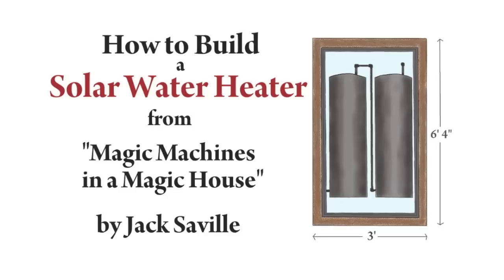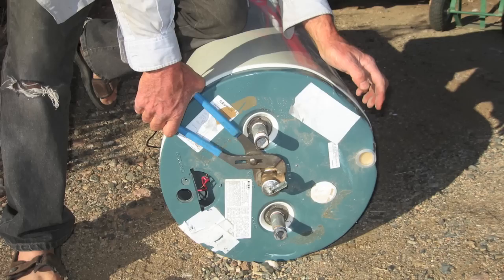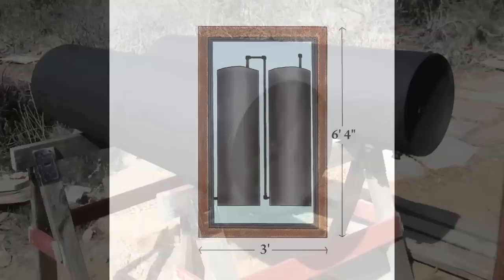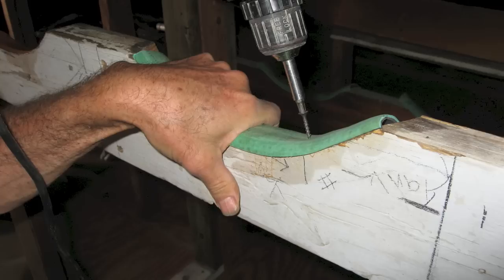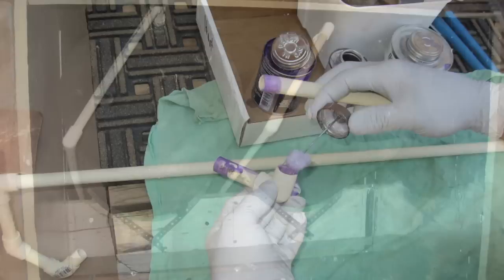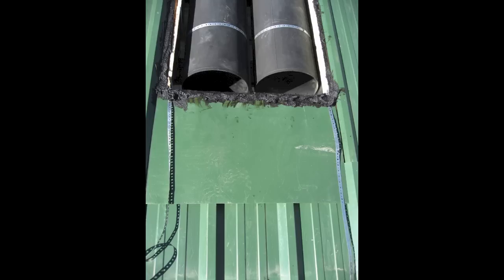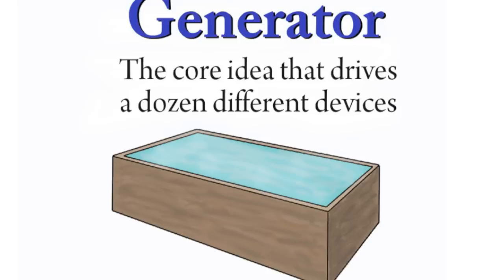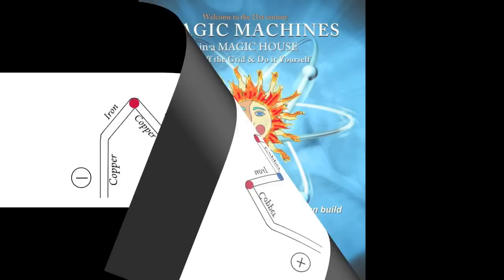Solar Water Heater DIY by Jack Saville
This is a clear, concise easy to do-it-yourself project. How to build a simple inexpensive solar water heater using free energy from the sun. No more water heating bills. On or off the grid application for energy independence and self-sufficiency.